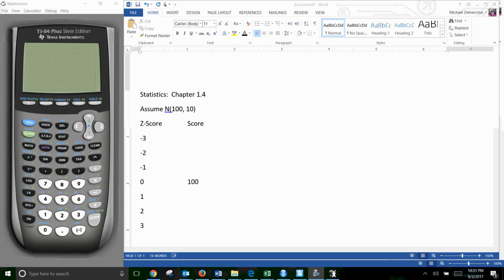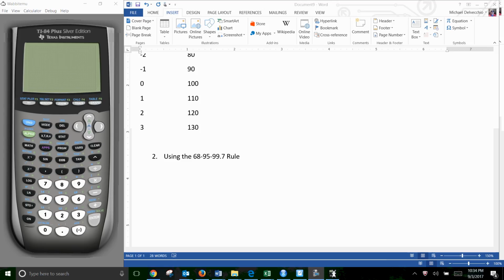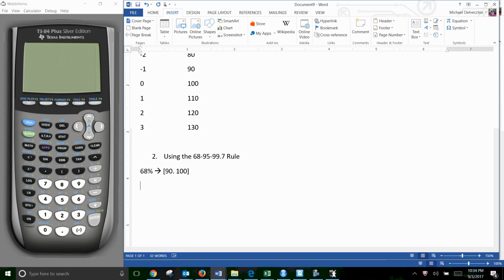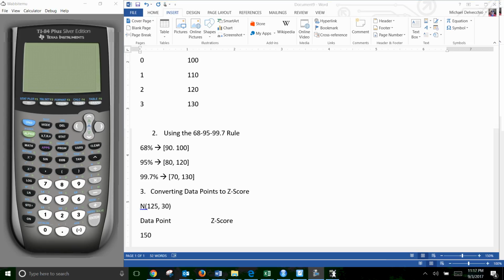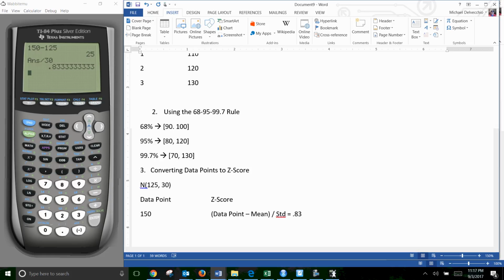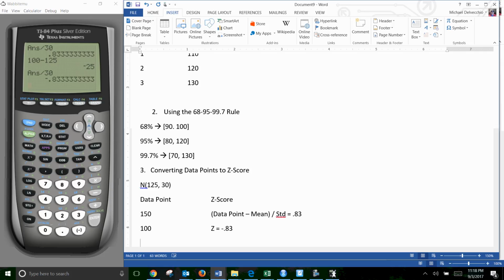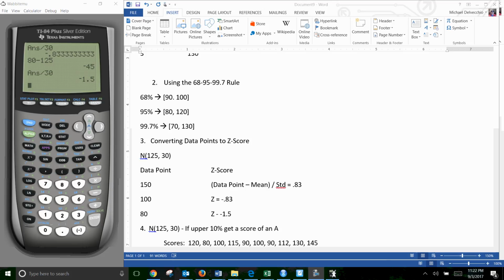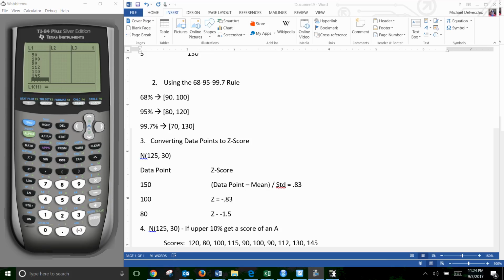hwk 1 4 1 3